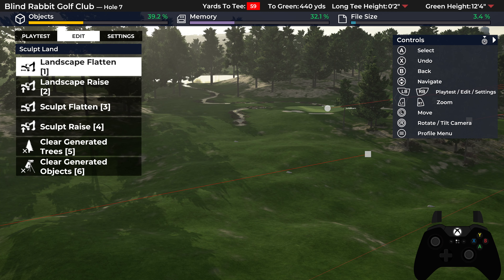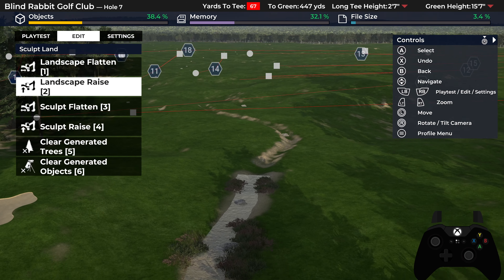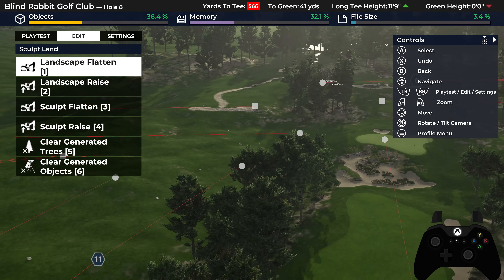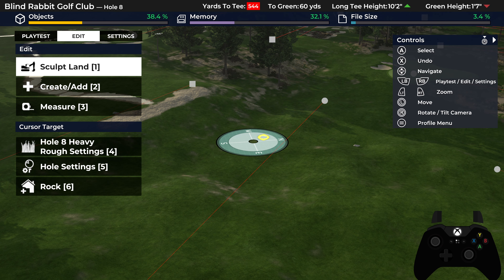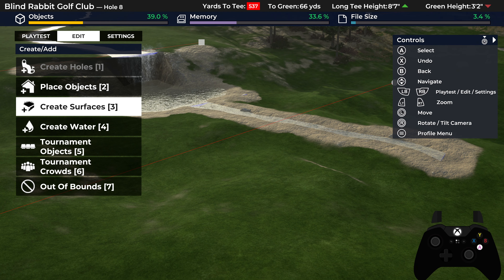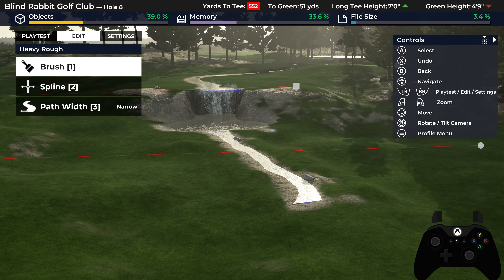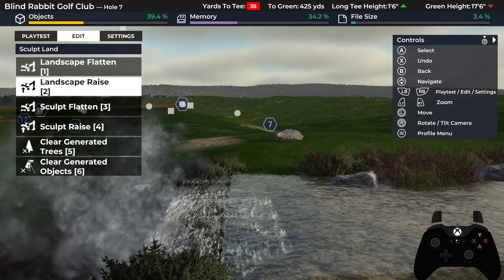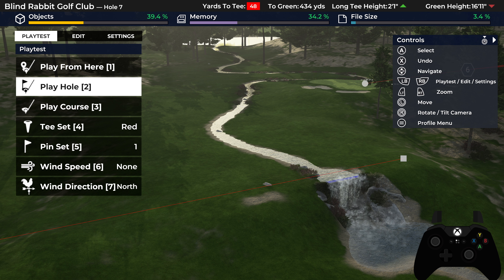Course Design 201 (PGA Tour 2K21) Episode 3 - Streams and Waterfalls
Welcome to Course Design 201! A series for more intermediate advanced techniques in the course designer in PGA Tour 2K21!

0:00 Introduction
0:50 Making a  Stream
8:25 Making a Waterfall
19:22 Planting Water Features

Check out my Course Design 101 Tutorials before checking out Course Design 201!